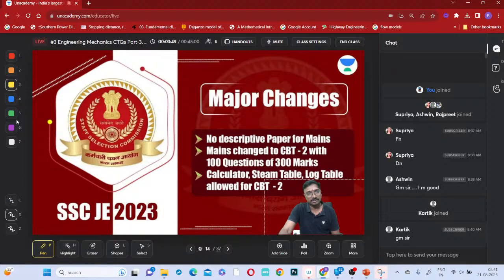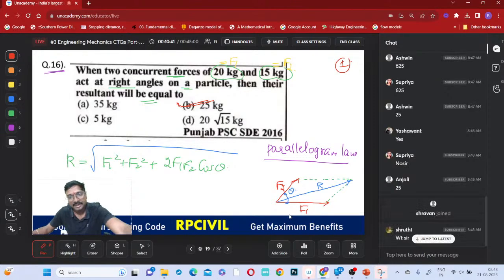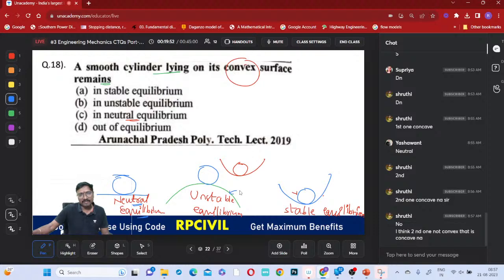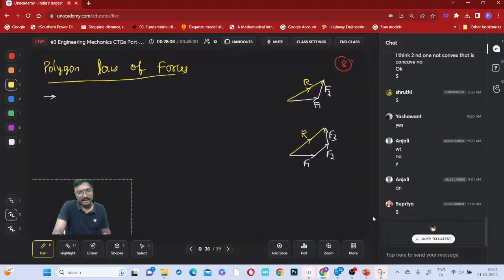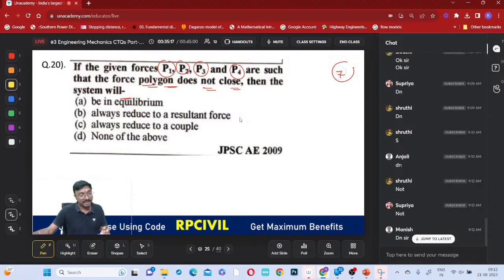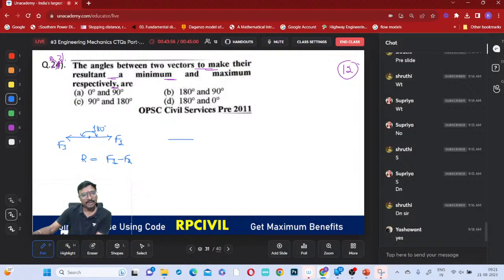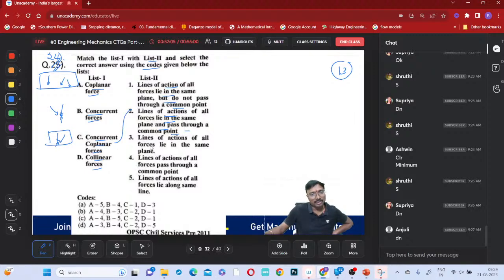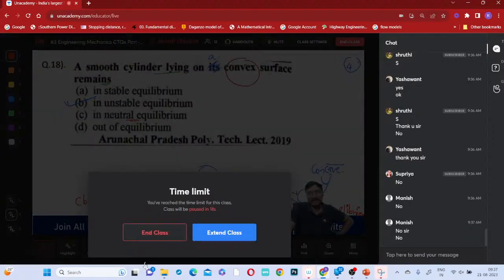#03 Engineering Mechanics Concepts Through Questions (CTQ) Part -3 | Rajendra Prasad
Dear Learners, In our constant endeavour to provide a great learning experience to our Learners, We have came this time with Special Learning Week from August 25 - 31, Where our Top Educators will be teaching about GATE & ESE 2024 with different different series, Which will boost your preparation for GATE & ESE 2024 and also will clear all your doubts.

Master the SSC JE exam with top-notch courses from Unacademy. Achieve success with the best SSC JE courses.

Join the Samarth Batch for SSC JE & State AE Exams - English (Civil) started on August 15

Call Rajendra Prasad Sir's team on 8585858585 and take your SSC JE Preparations to the next level.

You can enrol in Unacademy Subscription and get the following benefits:
1. Learn from your favourite teacher
2. Dedicated DOUBT sessions
3. One Subscription, Unlimited Access to Live Online Classes and Videos
4. Real-time interaction with best-in-class teachers
5. You can ask doubts in live online classes
6. Limited students in each Class
7. Download the videos & watch them offline
Feel free to spread the word – share the videos with your friends and classmates.